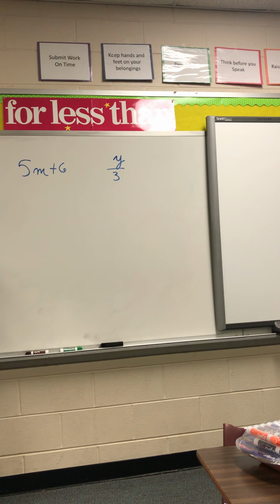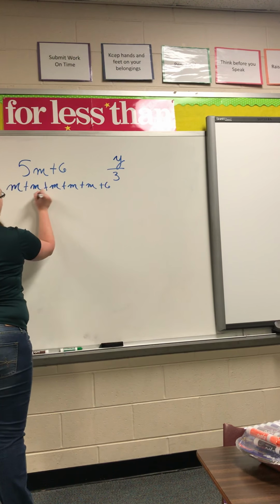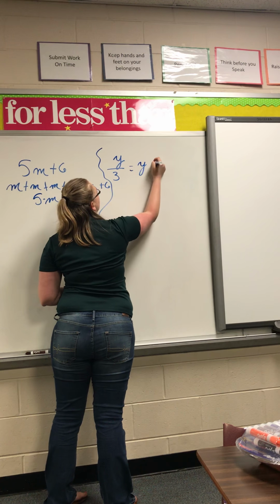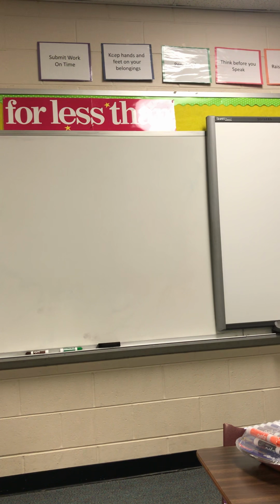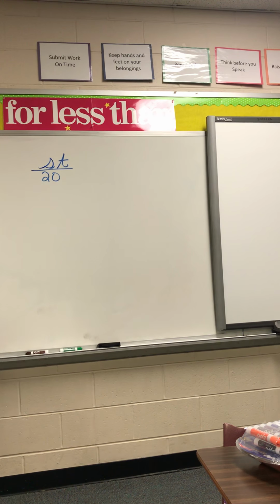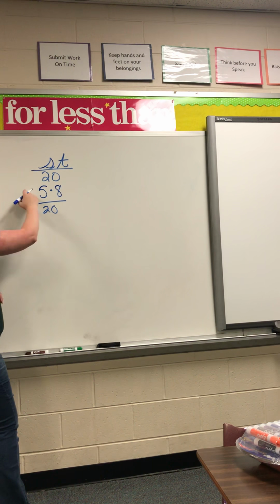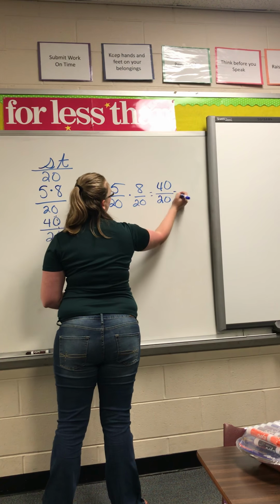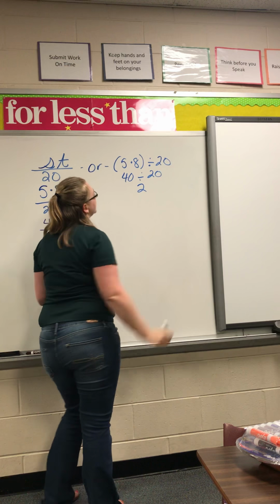Glencoe Accelerated Lesson 1-3